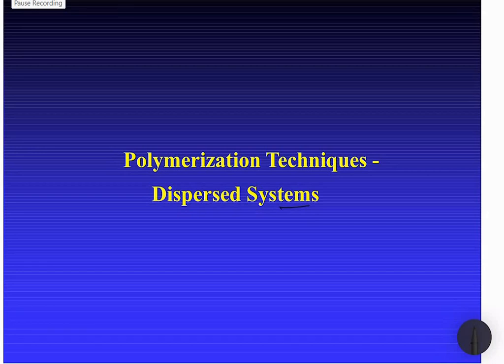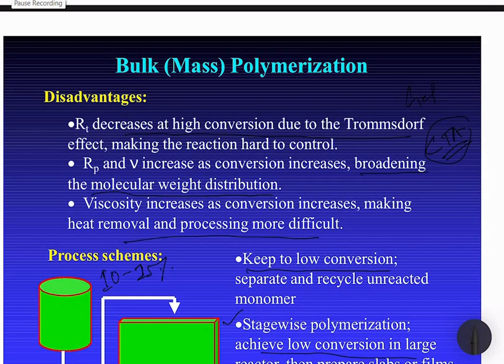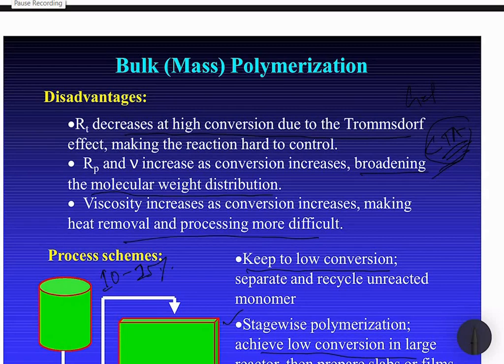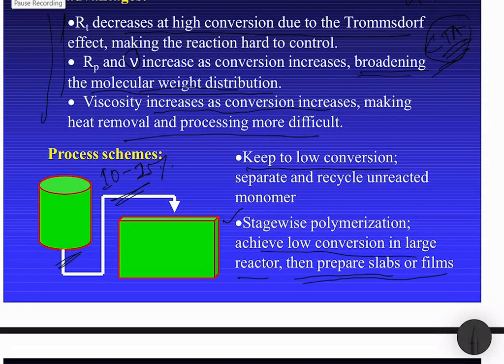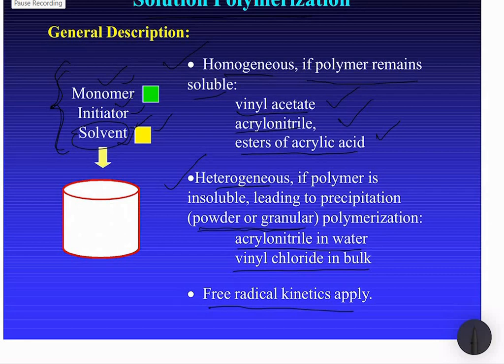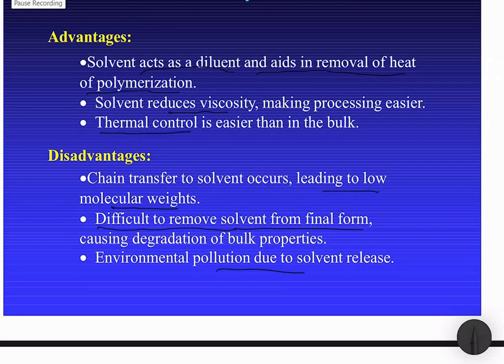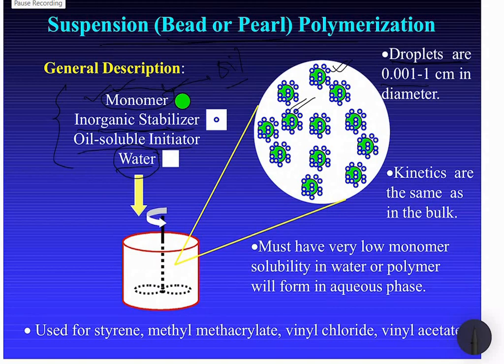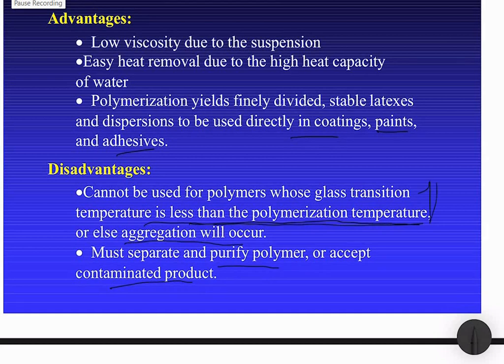Techniques of Polymerization 1